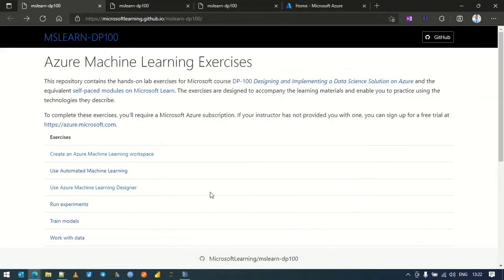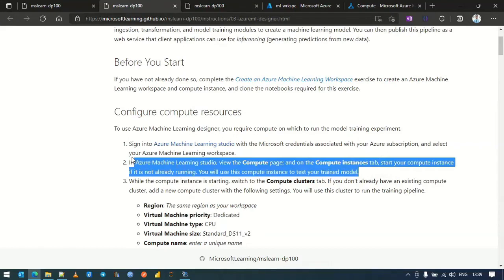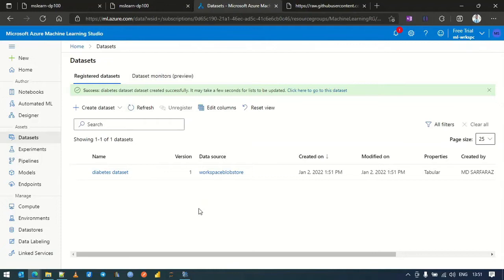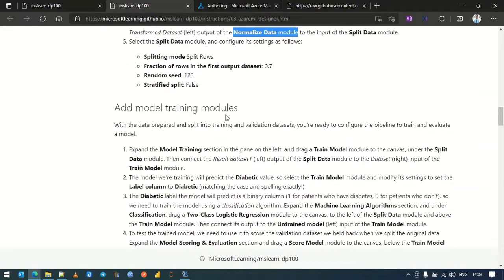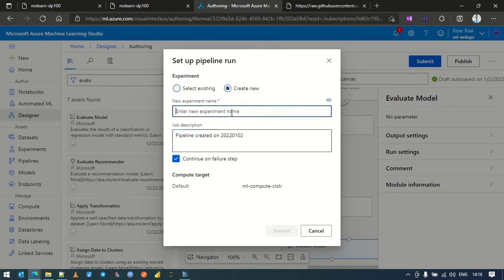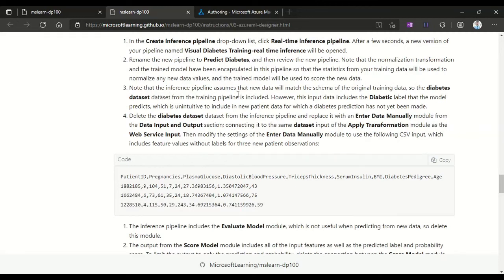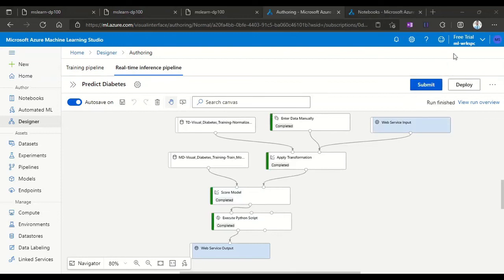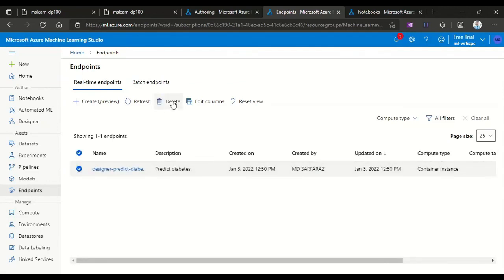3. Designing ML Workflows: Hands-On with Azure ML Designer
Designing ML Workflows: Hands-On with Azure ML Designer | Create and optimize machine learning workflows effortlessly.

Azure Machine Learning designer provides a drag & drop environment in which you can define a workflow, or pipeline of data ingestion, transformation, and model training modules to create a machine learning model. You can then publish this pipeline as a web service that client applications can use for inferencing (generating predictions from new data).

Team: Sarfaraz